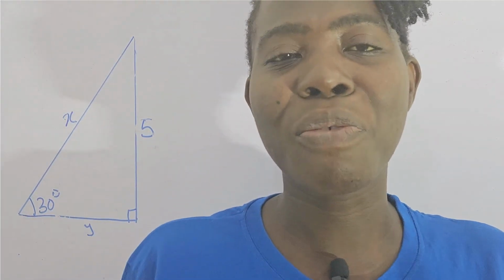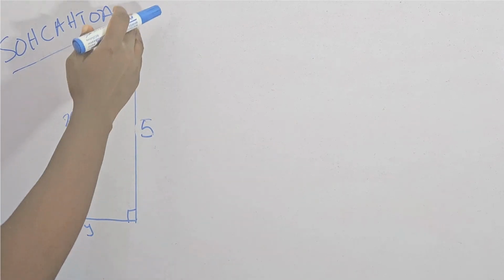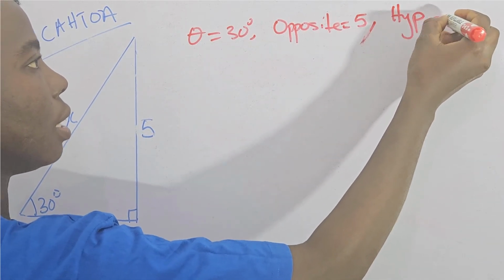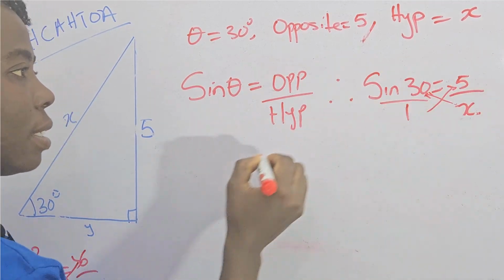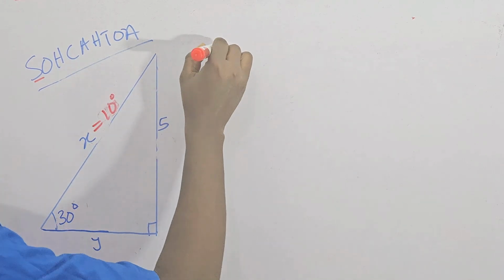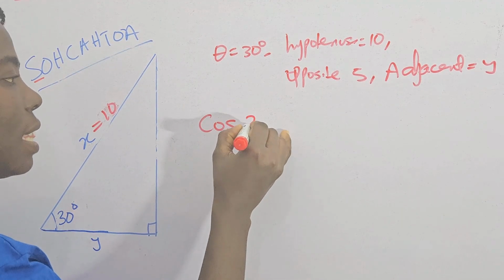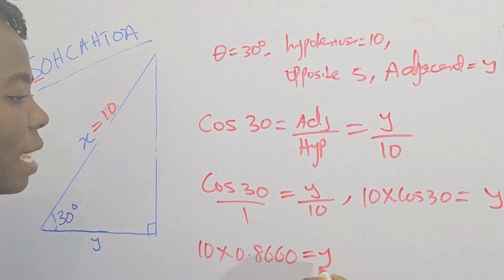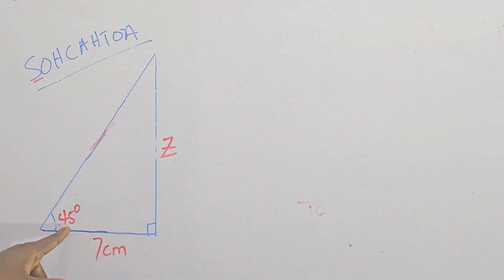How to Find the Missing Side of a Right-Angle Triangle Using SOHCAHTOA | Easy Trigonometry Tutorial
Master how to find the missing side of a right-angle triangle when one side and an angle are given using SOHCAHTOA. In this step-by-step trigonometry lesson, you’ll learn:

How to identify the opposite, adjacent, and hypotenuse sides

How to choose the right trig ratio (sine, cosine, or tangent)

How to rearrange formulas to find the missing side

Perfect for GCSE Maths, high school students, and beginners learning trigonometry.